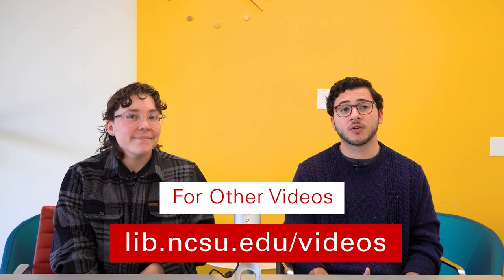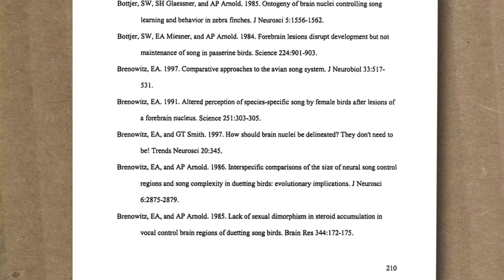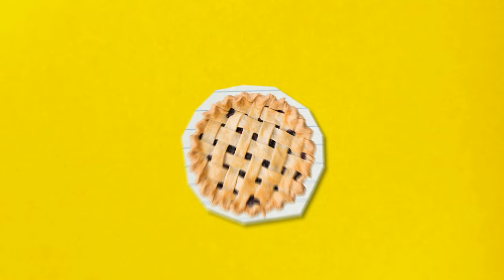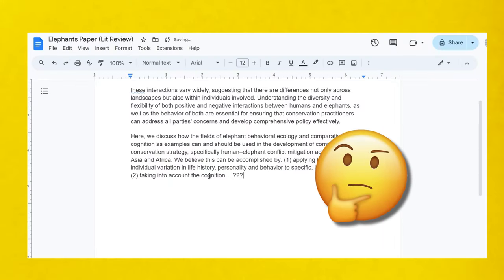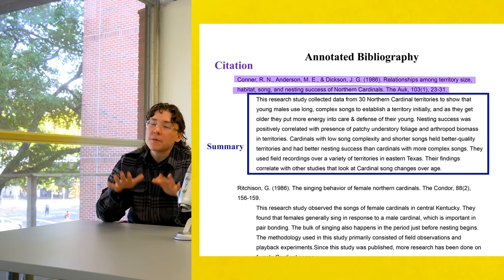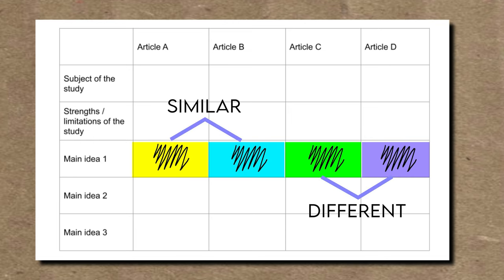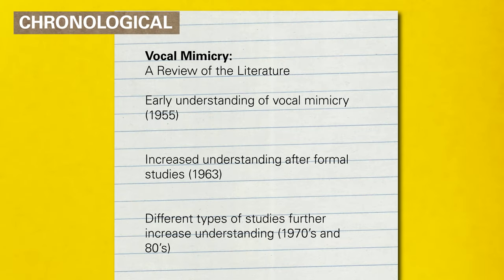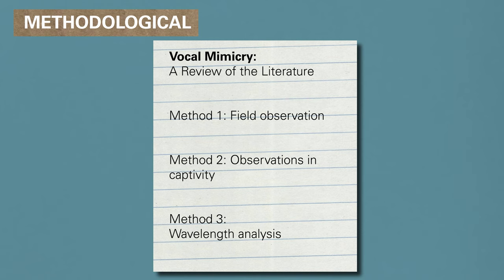What is a Literature Review? | NCSU Libraries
What is a literature review? What purpose does it serve in research? What should you expect when writing one? Find out here!

0:00 Introduction
0:46 Length & Scope
1:21 Synthesis Stage
2:19 Annotated Bibliography
2:49 Synthesis Matrix
4:40 Outro